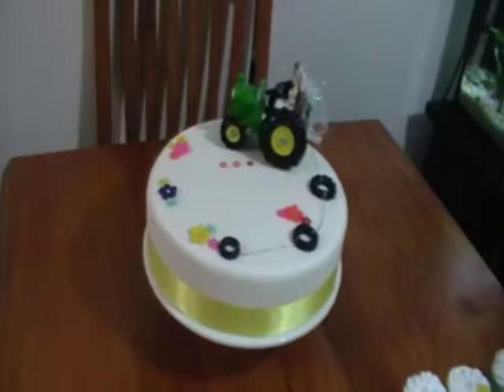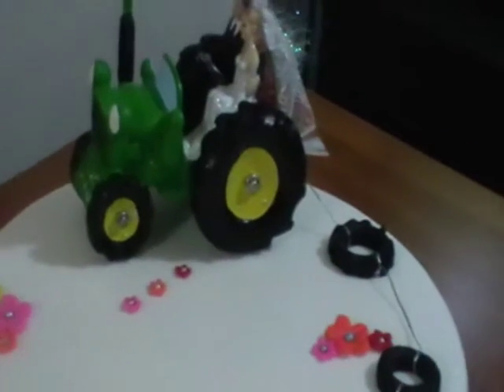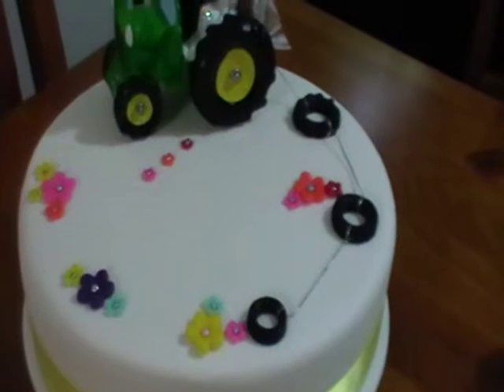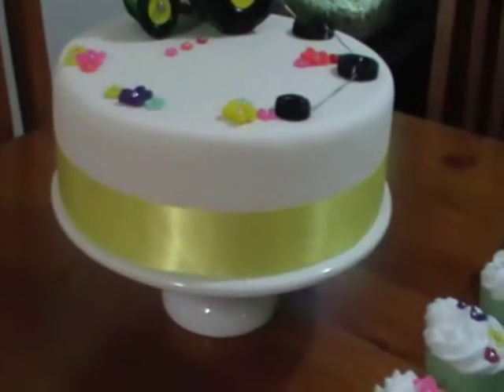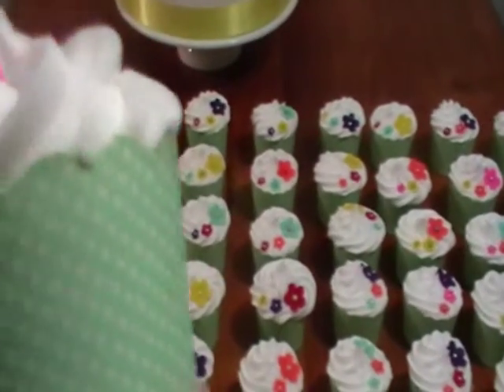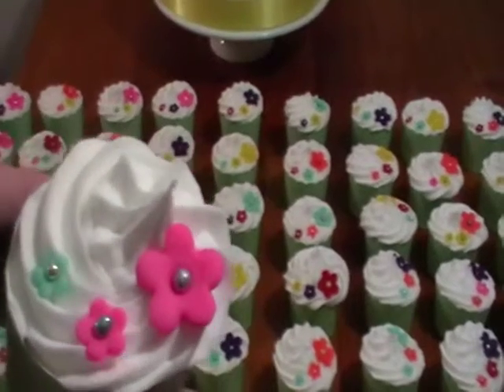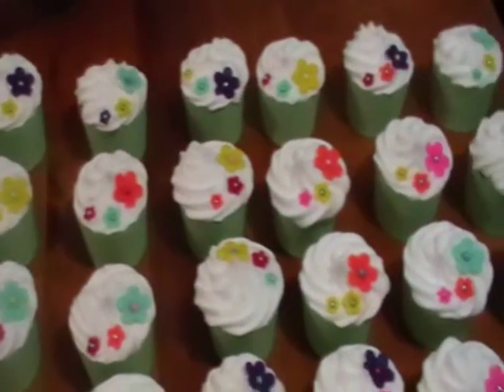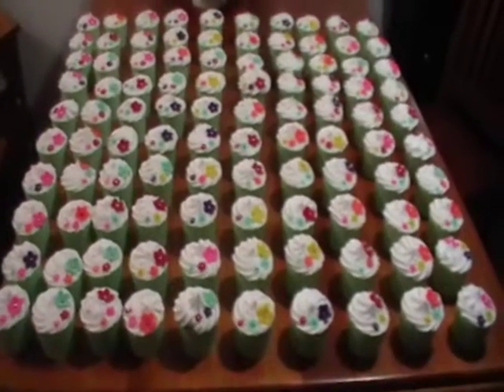Novelty tractor wedding cake plus 100 rainbow flower cupcakes - cake decorating with fondant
This is my first wedding order - a novelty tractor wedding cake plus 100 rainbow flower cupcakes - cake decorating with fondant, fondarific and buttercream :)